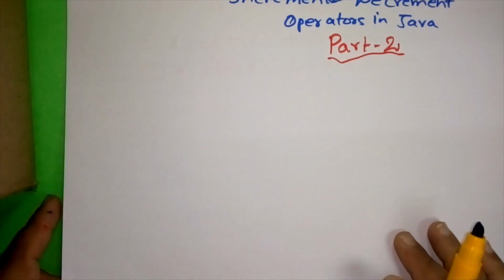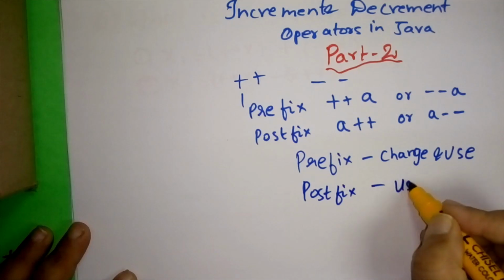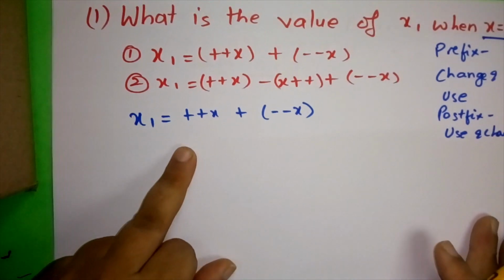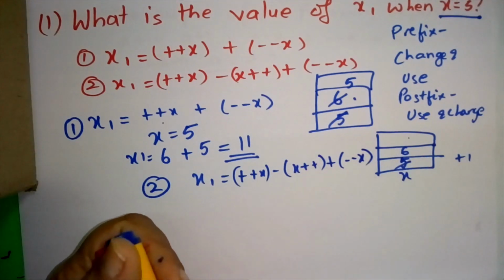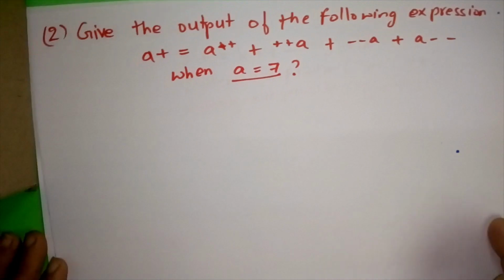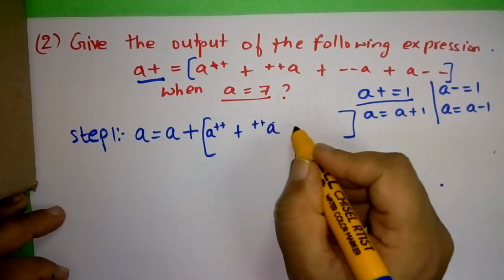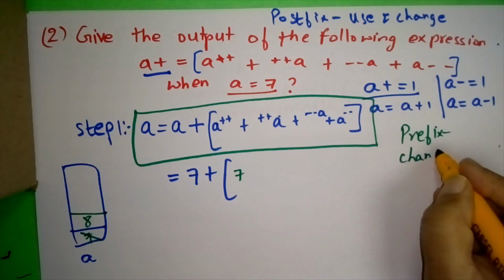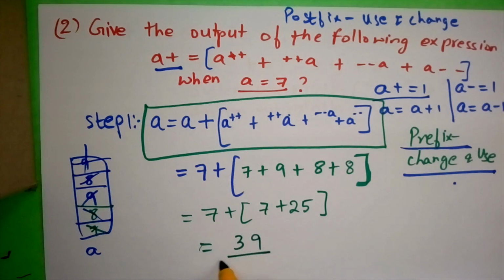Important |Prefix and Postfix expressions in Java | class 10 ICSE | #1 Question Paper Revision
Hello all,

My channel name has changed from Elearning Nuggets to Roopa's Online Tutorials
I have posted more videos on java anf c++.

Important for Board exam How to evaluate Prefix and Postfix expressions in Java - Class 10 ICSE
Most Likely Questions in 10 th ICSE Board Exam Revision Question Paper on solving or giving output for the following expressions.